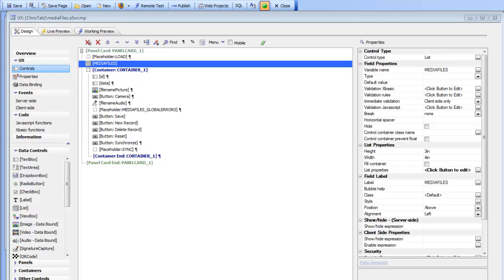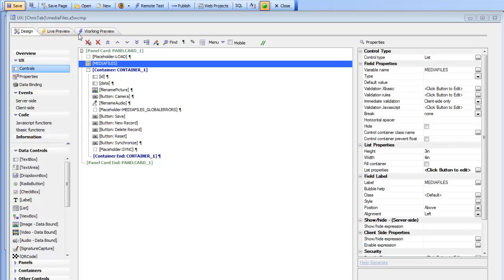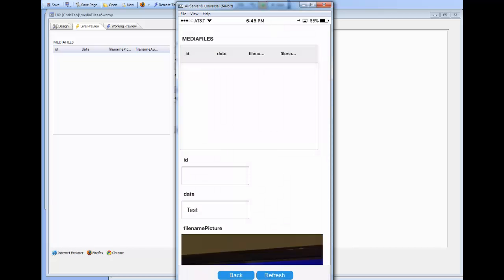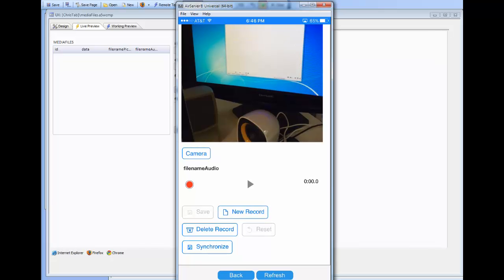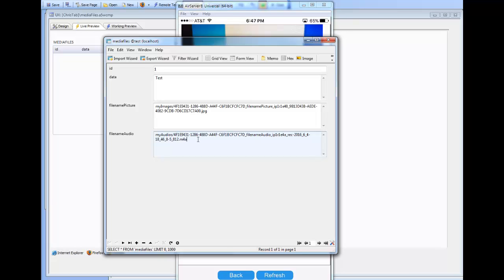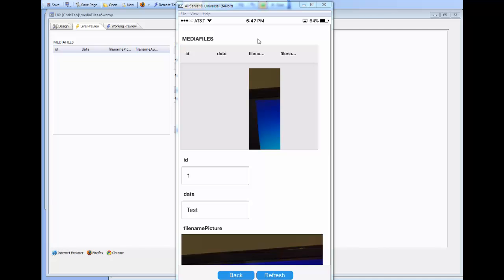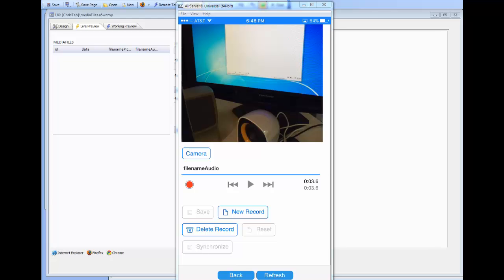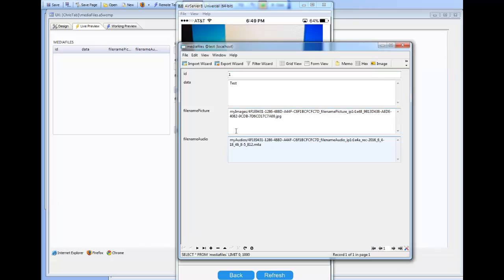AA Phonegap MediaFiles Tutorial Part 5 - Running In PhoneGap Shell